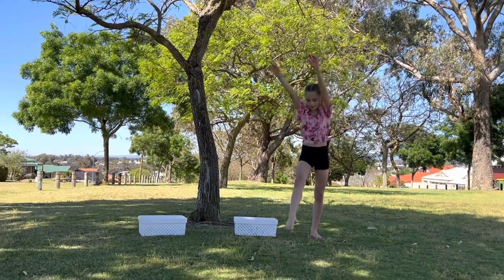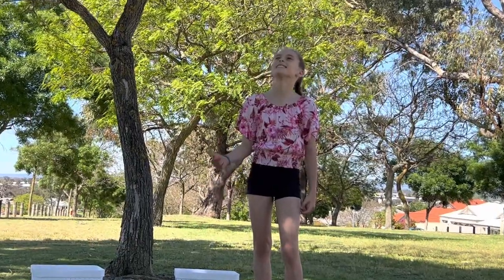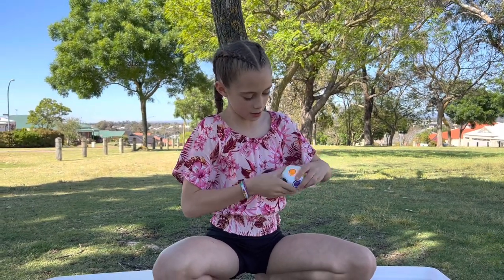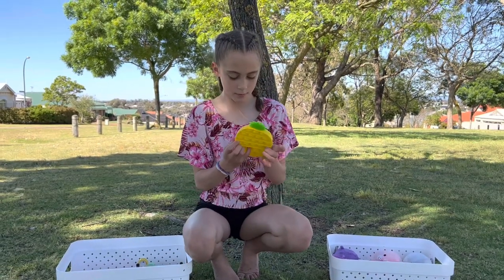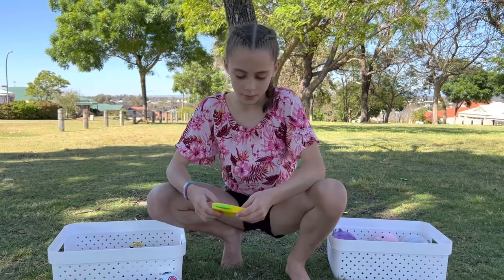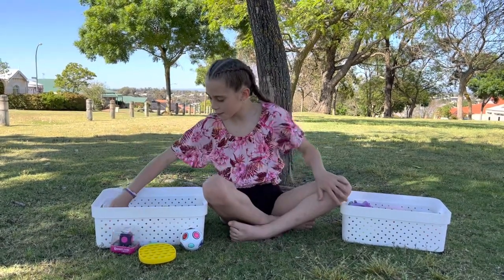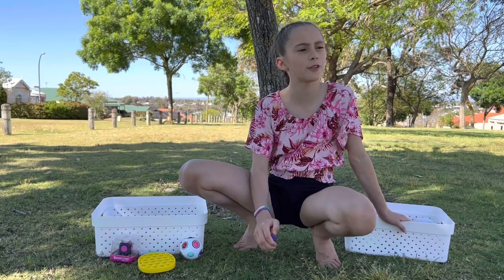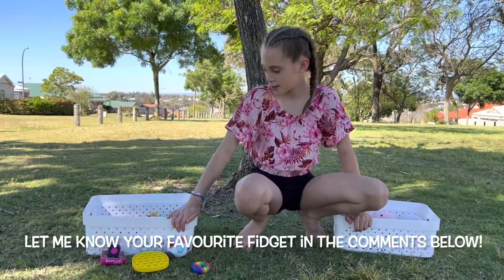Rating Fidget Toys with Cartwheels - Gymnastics Style.